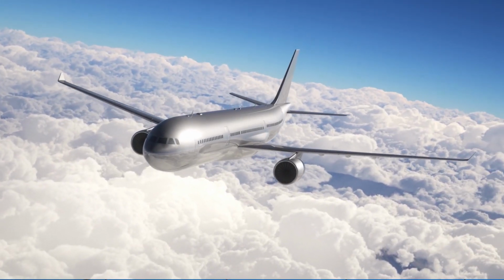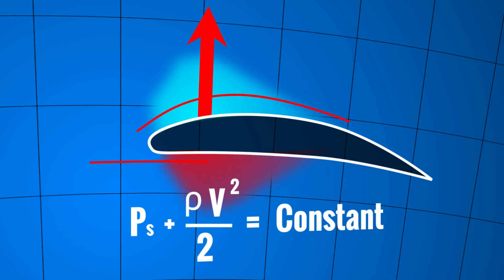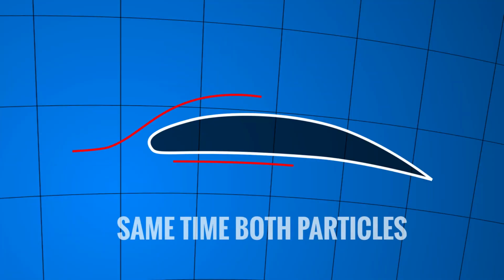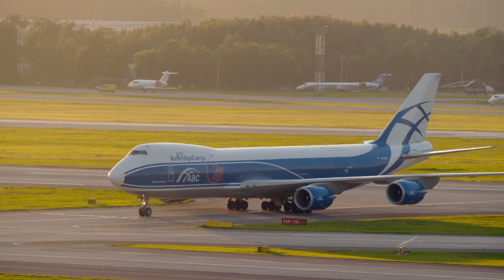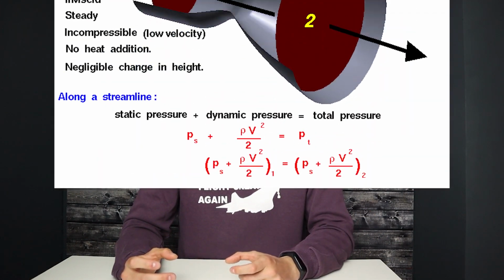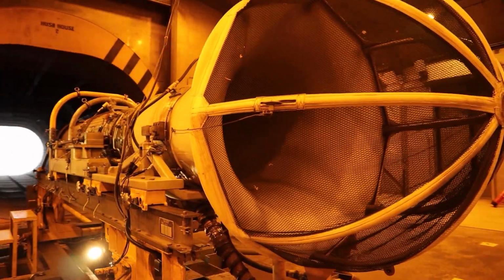WHY Airplanes actually FLY?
In this video we want to demonstrate you that lift is much more complicated that what they´ve told you, is easy to have an easy intuation about why things fly, but when going deeper, things get complicated.